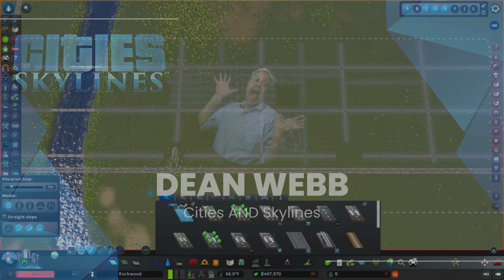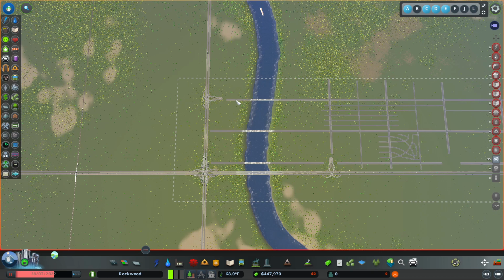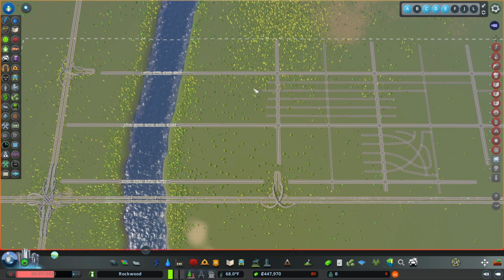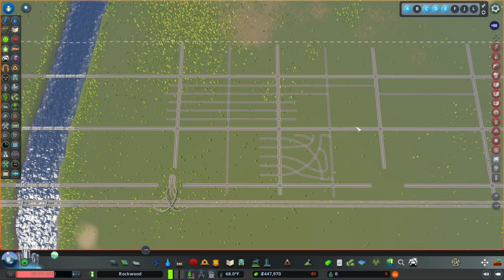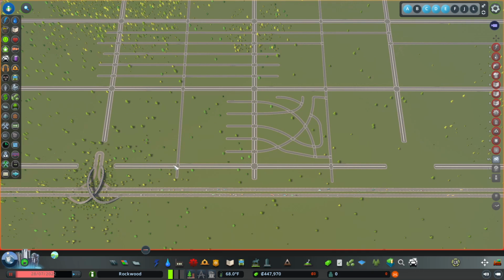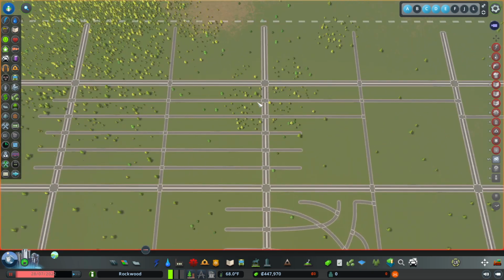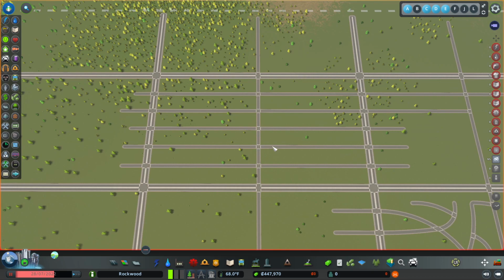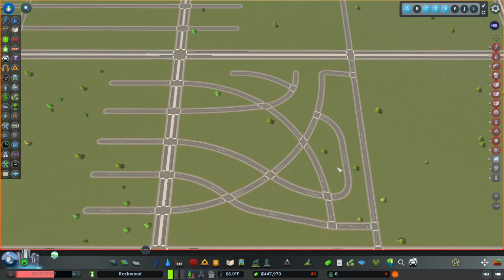Road Placement and Spacing - Cities: Skylines Basics Basics Tutorial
Where should I put my exits? Where do my major roads go? Should I grid or not grid? I've got some simple answers to these questions, so let's get into it!